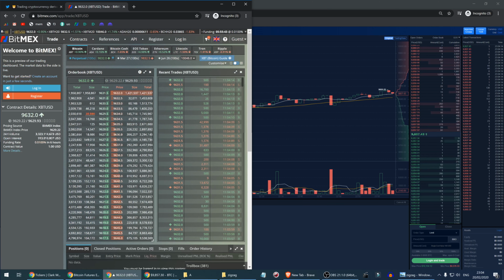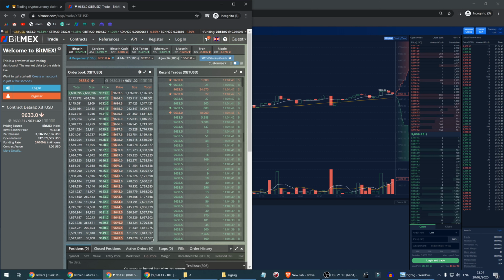BitMEX internal market making desk incentives explained. Tickers show BTC zigzag heartbeat pattern.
Things I forgot to mention:
1 Why this $1.2m is not arbitrage from other exchanges? There doesn't exist enough volume in crypto to arb 1.2m every 10 seconds. This $1.2m on one side of the orderbook is a yolo order which is not loosing money as it's responsibly managed.
2 Why oscilating, not putting in static liquidity? When a gambler sees a 2m buy and no sells he is itching to market buy. He would not be so eager if there were 2m on each side of the orderbook.
3 Why it's not some commercial market maker? It would have to be an alien or someone with balls made of steel. I assume BitMEX did not find anyone who would do it so they had to do it themselves. An auditing firm has discontinued a relationship with them shortly after they admitted to having this desk.

💸💰 The links below will save you money: 🤑💵

10% fee discount for registering a new account with the link above
Bitmex is the most liquid Crypto market with 100x leverage
I recommend it for: superb liquidity, security, safety (massive insurance fund), no KYC, some users are upset due to limited connectivity at peak volatility (engine overload).
My subjective ranking: 10/10

10% fee discount for registering a new account with the link above
Deribit is a moderately liquid Crypto market with 100x leverage and most liquid options, medium size withdrawals require KYC
I recommend it for: options, no engine overload, volume
My subjective ranking: 9/10

5% fee discount for registering a new account with the link above
FTX is a very liquid and innovative crypto market.
I recommend it for: liquidity, safety, very legit team, exotic instruments like shitcoin index futures, LEO, BSV, BNB futures etc. Options are not very liquid yet. Profits are in USD. KYC needed for medium size withdrawals.

10% fee discount for registering a new account with the link above
CoinFLEX is a very liquid and innovative crypto market. The most unique are low trading fees: 0.03% taker fee (down to 0.02% if you stake small amount of Flexcoins). They could be your choice if you like to execute taker rather than maker orders. They also offer unique physically delivered futures (as opposed to cash settled like Bitmex).
I recommend it for: liquidity, low fees

Kraken Futures is a not-so-liquid Crypto market with 50x leverage, medium size withdrawals require KYC.
I recommend it for: users seeking safety and regulatory certainty, BCH and XRP derivatives, sometimes interesting premiums
My subjective ranking: 8/10 (limited liquidity)

20% fee discount for registering a new account with the link above
BTSE is a not-so-liquid and innovative crypto market.
I recommend it for: linear contracts settled in USD; XMR, Tether and index futures; sometimes attractive premiums. They posted false claims about being regulated in Dubai where their licence was incorrect. Probably some fake volume. No KYC.
My subjective ranking: 6/10 (limited liquidity)

6% fee discount for registering a new account with the link above
Bitfinex is the most advanced and hands down best spot exchange out there. They offer leveraged spot trading, lending and derivatives trading.
Entangled in some legal issues, there is a small risk that they will get a significant fine from US authorities. Banking sometimes becomes challenging.
My subjective ranking: 9/10 (will be 10 once NYAG case is concluded)

 🤑💵 Free money: 💸💰

Free $72: Register a new account, deposit ₿0.2 and you'll get $62 + $10 social media bonus, you can withdraw ₿0.2 and gamble away $72 or turn it into 10k
Phemex is a moderately liquid Crypto BTC/ETH/XRP-USD market. In the future they will add legacy instrument trading (like stocks and indices) with crypto margin. At the moment I can only recommend them to get the bonus but they have a bright future.
I recommend it for: free $72, very legit team, future potential for trading legacy instruments
My subjective ranking: 6/10 but only if you are keen to claim $72

Free $90: $20 for easy stuff + $50 for first deposit ≥0.5 ₿ + $20 for total deposit ≥1 ₿
Bybit reports large volumes which I believe are largely fake. They offer competitions with decent prizes.
My subjective ranking: 3/10, grab free $90,  don't make it your main exchange.